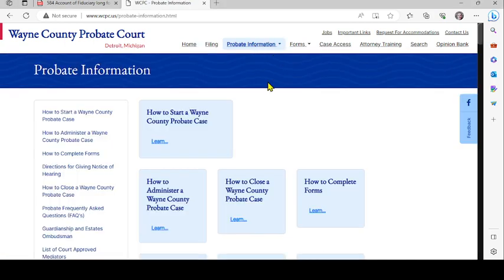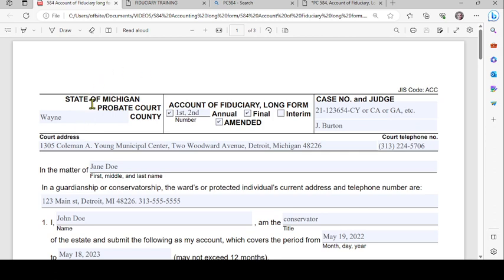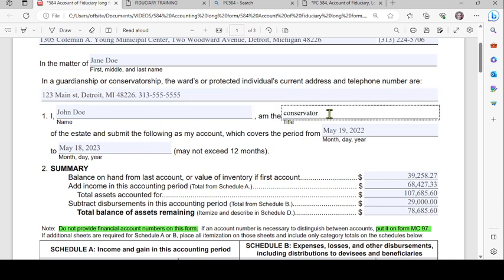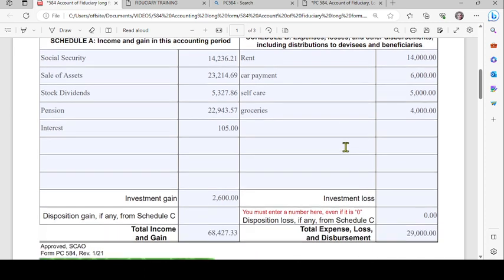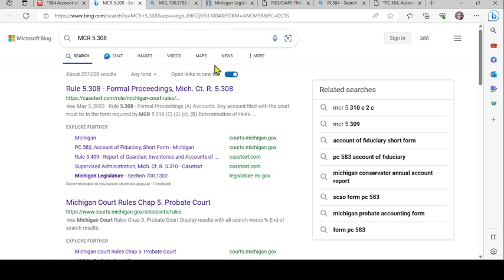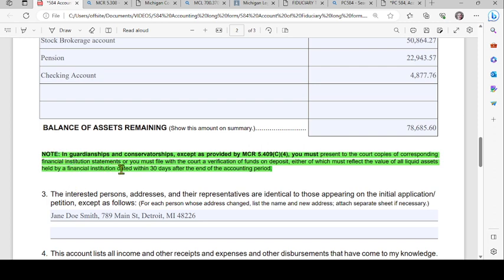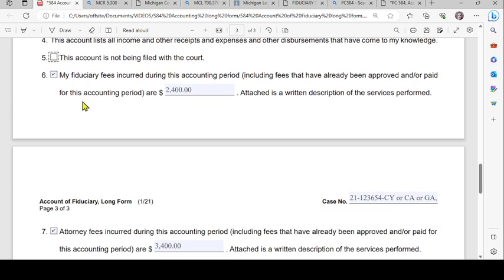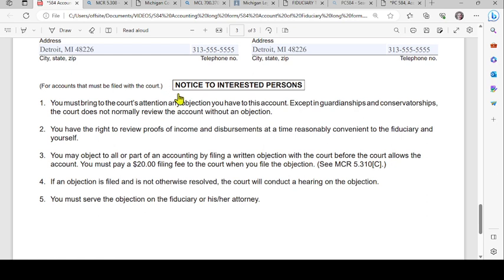PC 584 Account of Fiduciary Long Form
The Wayne County Probate Court explains how to fill out form PC 584 Account of Fiduciary long form